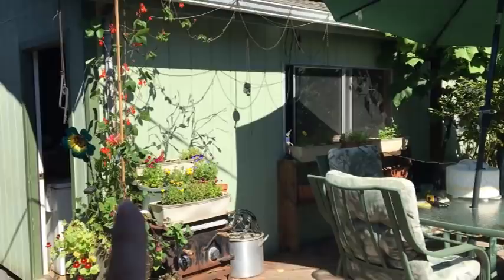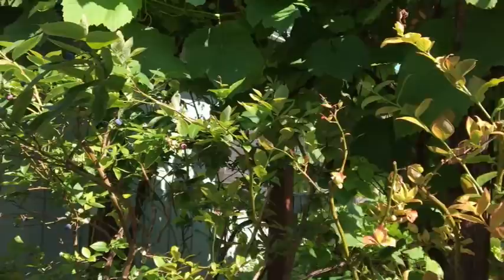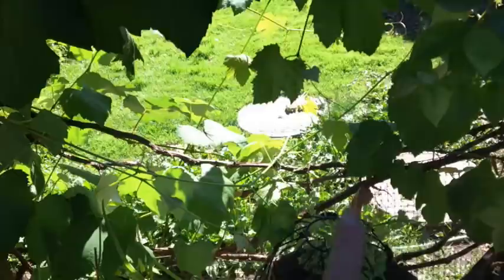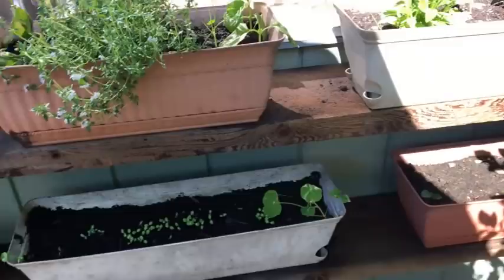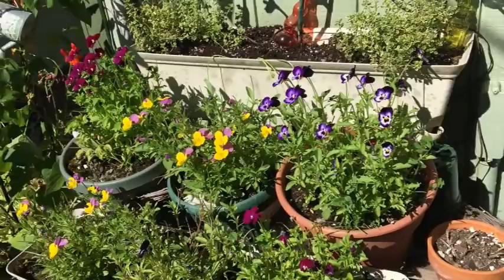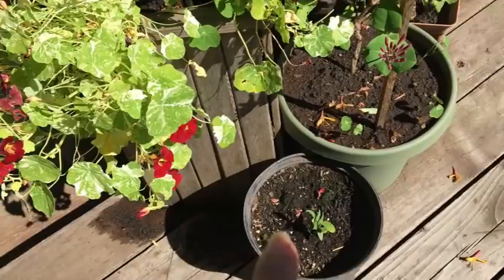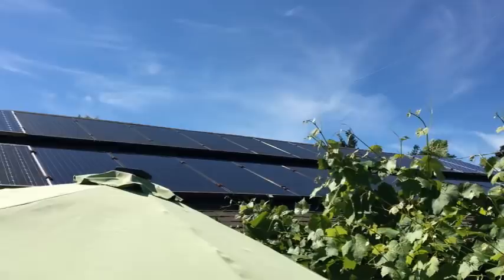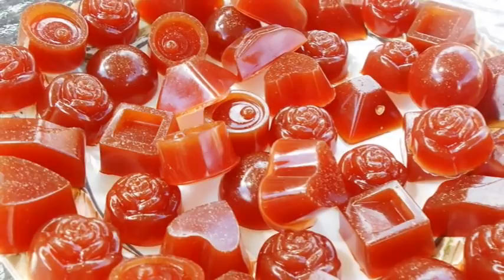Back Deck Garden Update July 2020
Mother Earth Products: (Save 10% by going through this link!):
The Homesteader's Natural Chicken Keeping Handbook: